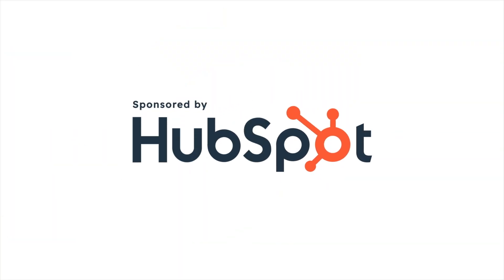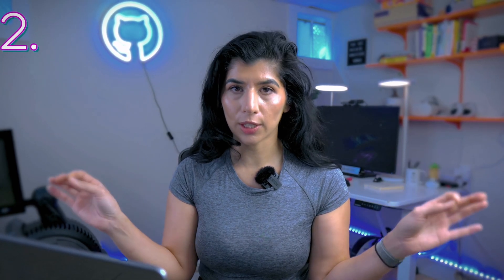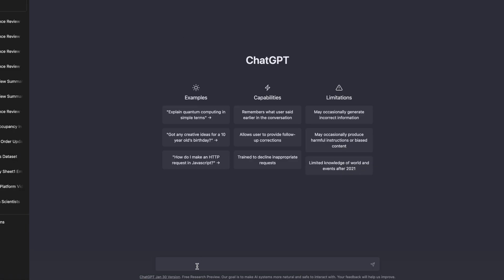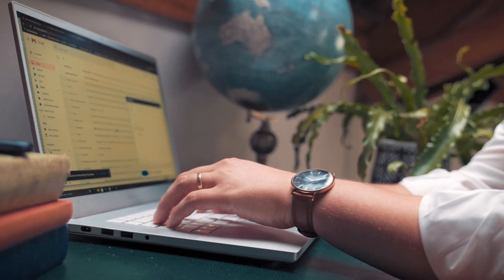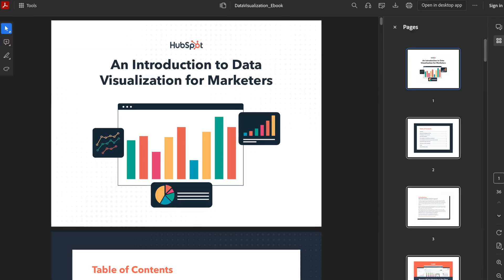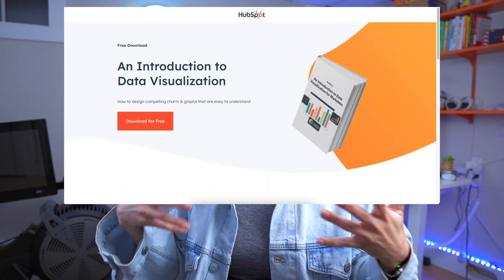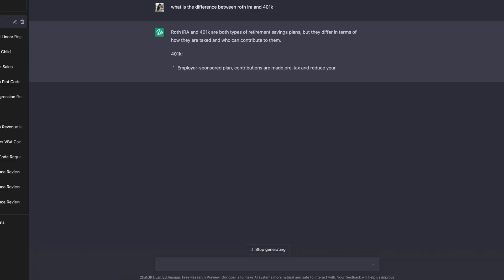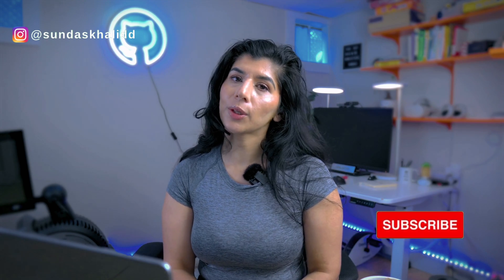5 Simple Ways to Automate Your Job using ChatGPT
In this video, I am sharing 5 simple hacks to automate boring, repetitive parts of your job with ChatGPT. This video is focused on coding and non-coding jobs and covers variety of topics that are relevant to most people. This will make you 10X more productive at your job. How have you been using ChatGPT?  Any cool ideas?

~~~ CERTIFICATES & COURSES ~~~

0:00 Intro
1:36 Notes
2:24 Performance Reviews
3:40 Excel
4:25 Coding
5:06 Python Visualization HubSpot (sponsored)
6:47 Research
8:21 Limitations